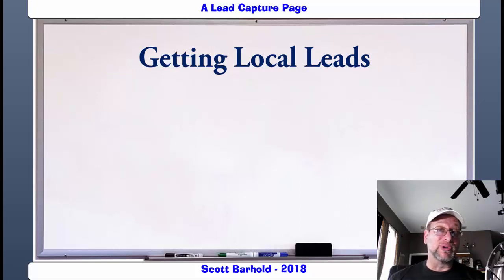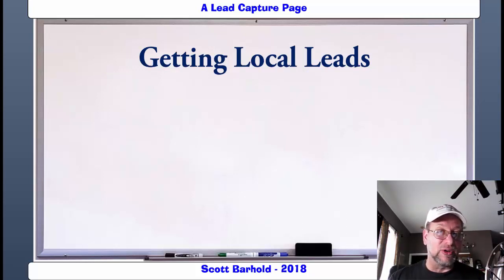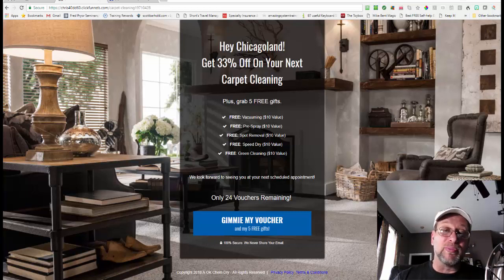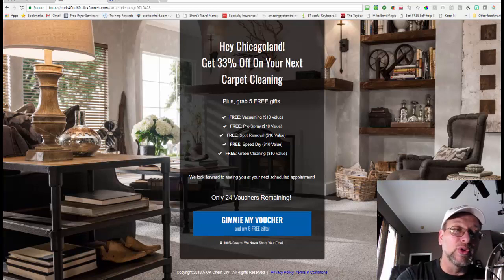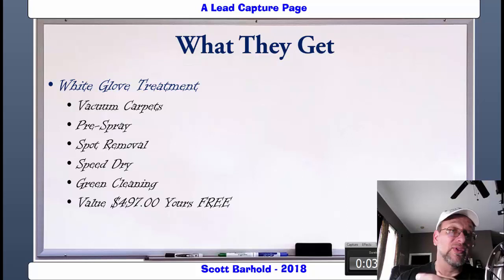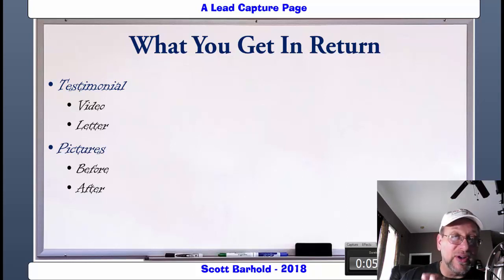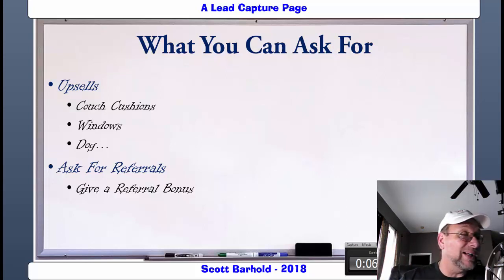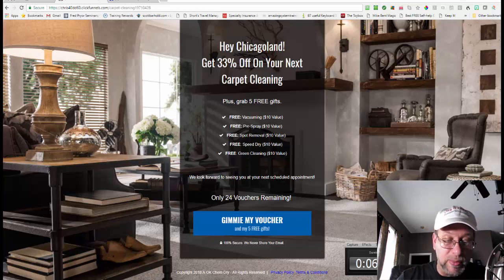How to Get Local Leads for your Business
A simple grass roots down to earth system how any business can start to get local leads for their business with little to no money and start reaping the benefits of the internet and building a list of prospects that will beg to do business with you.